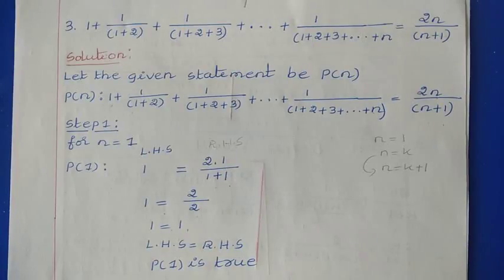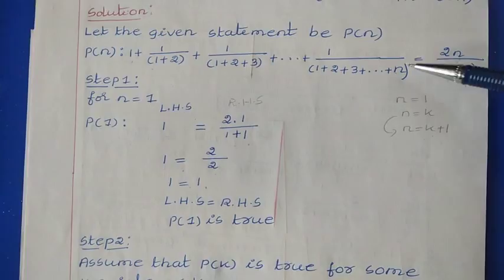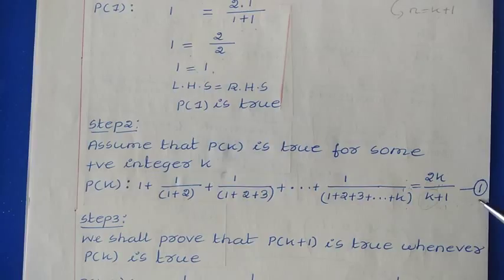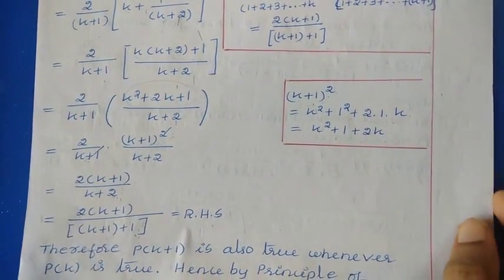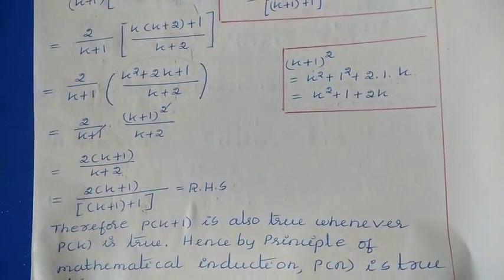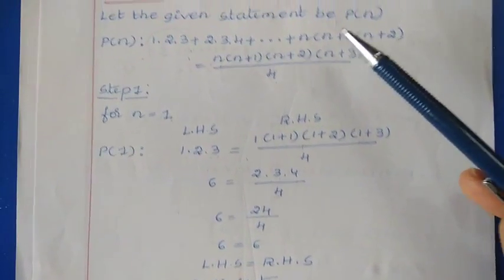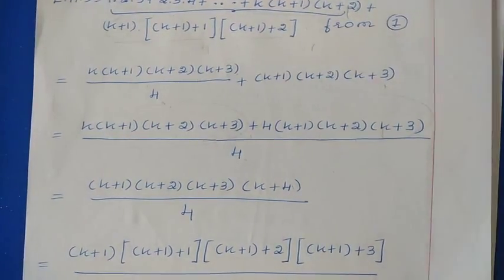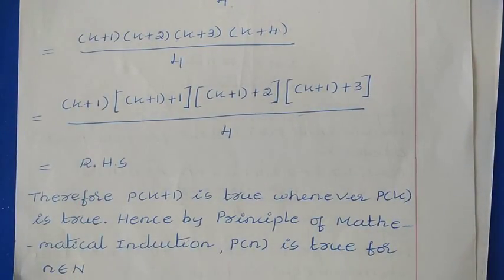3. 1st puc maths exercise 4.1 questions 3 to 4 in english |class 11 maths exercise 4.1 in english